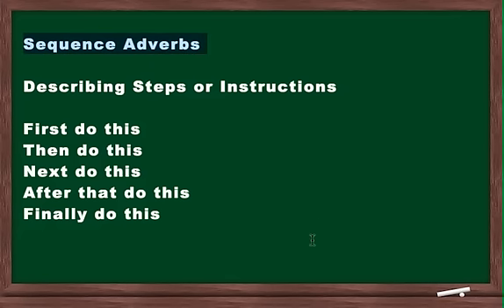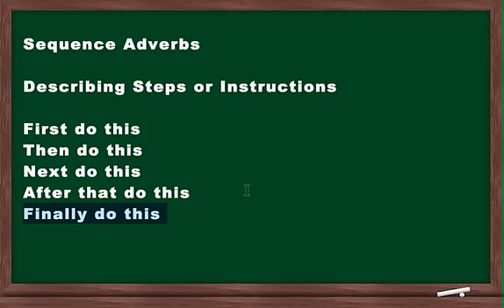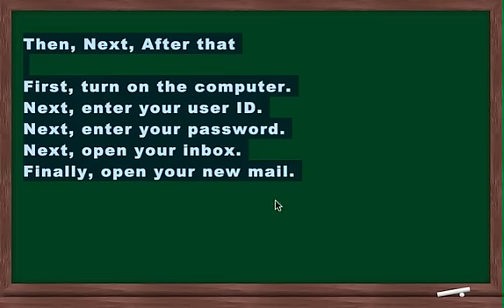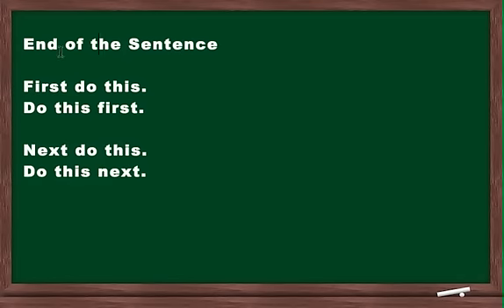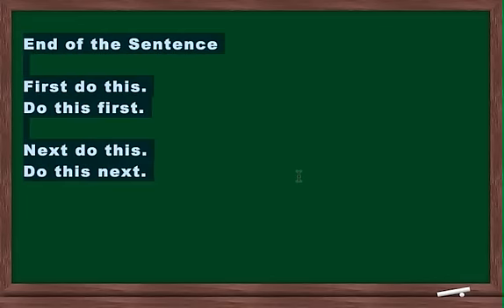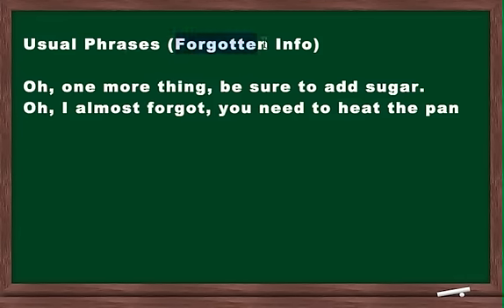Sequence Adverbs: First, Then, Next, After That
(Lesson #24) to view the full lesson on how to use sequence adverbs.